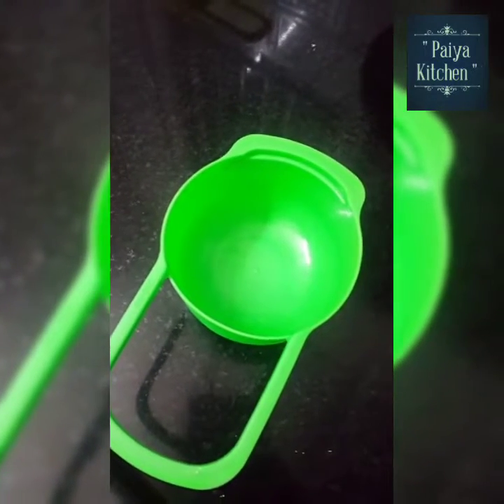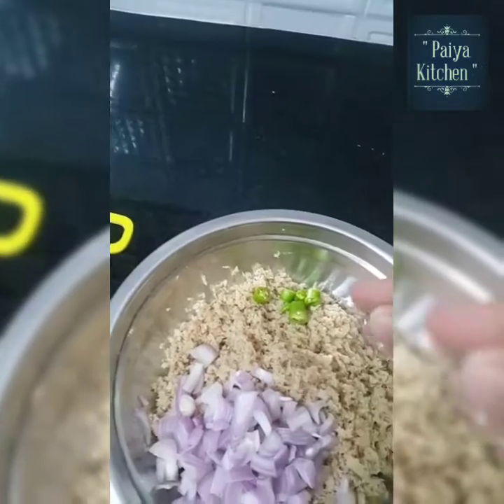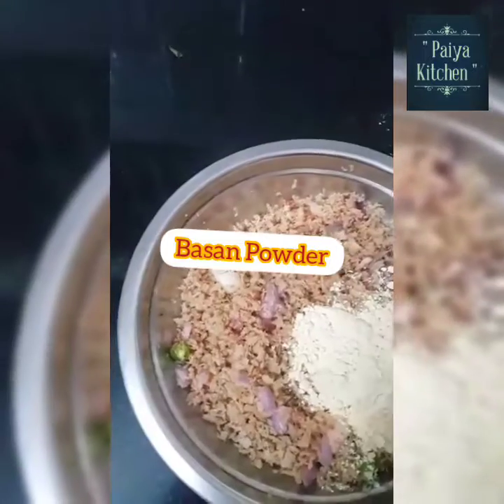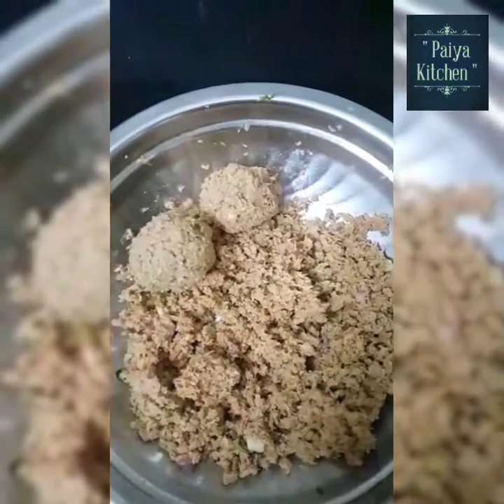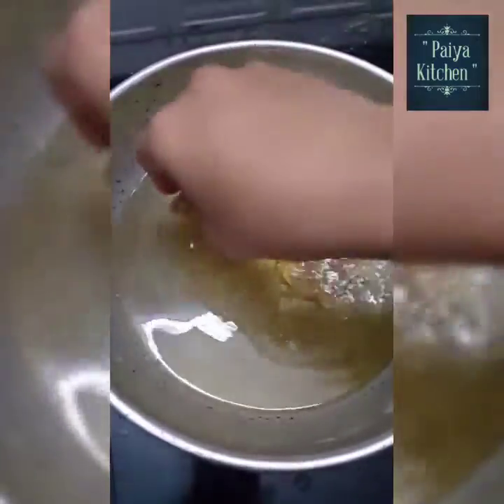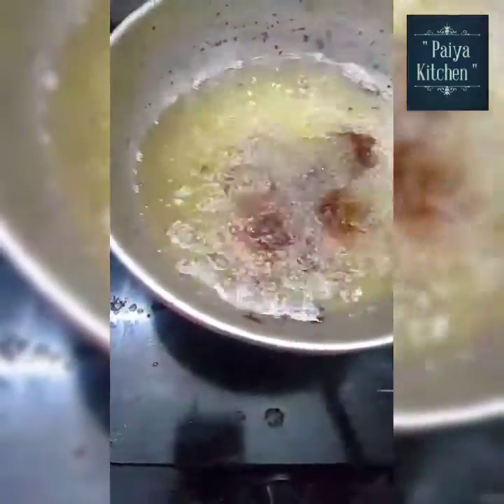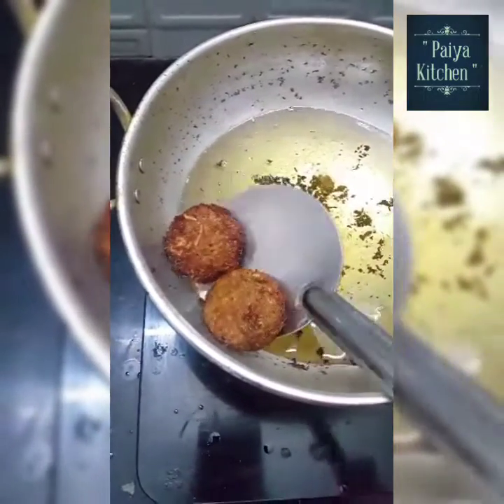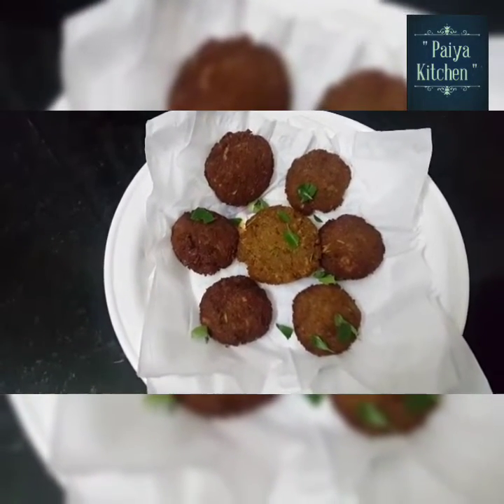Soya Vadai ( Meal Maker Vada) Very easy and tasty receipe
From this video you can learn very easy Vadai receipe from Soyabeans (Meal Maker)

Very easy to prepare during ramadan time. You can have it for fasting break .

Please do try and taste it . Please leave your feedback